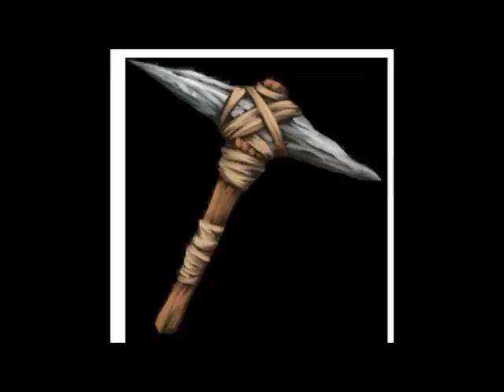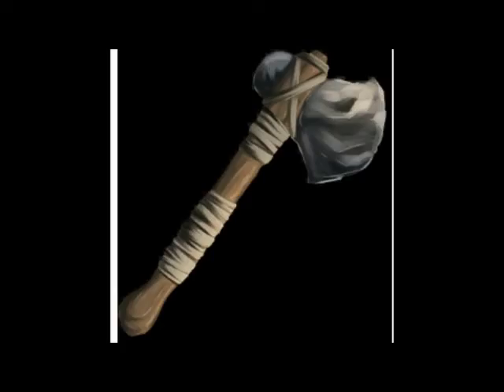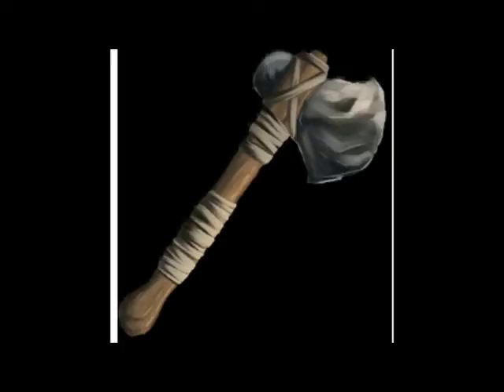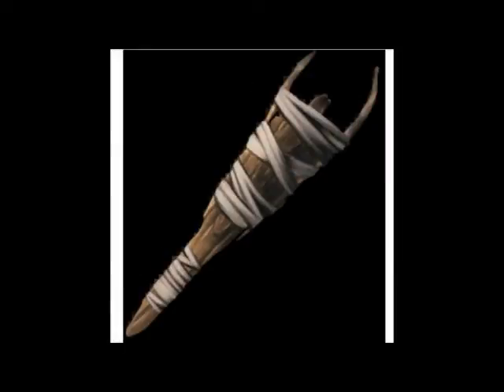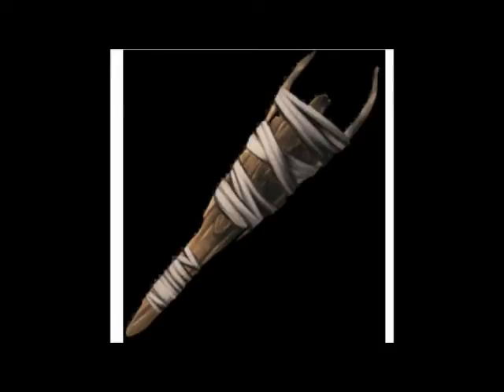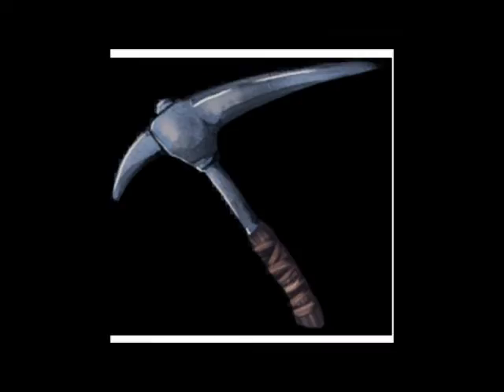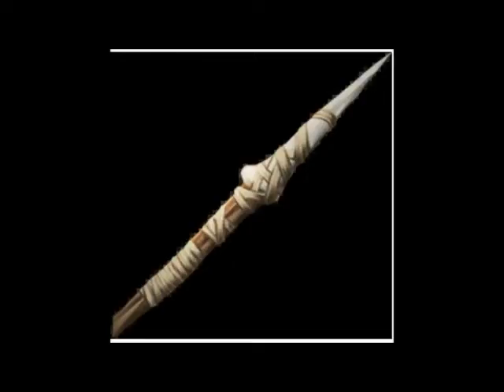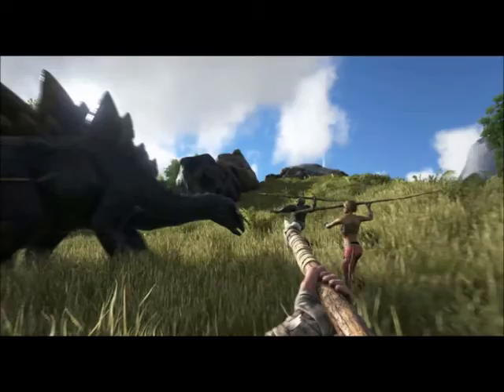TOOLS AND WEAPONS!!! Road to Ark Survival Evolved Ep. 3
Hey guys sorry for the late upload but I couldn't get the video file to convert. I hope you guys do go onto enjoy.

SHAREfactory™

PSN: Dev32-

No Copy Right Sounds